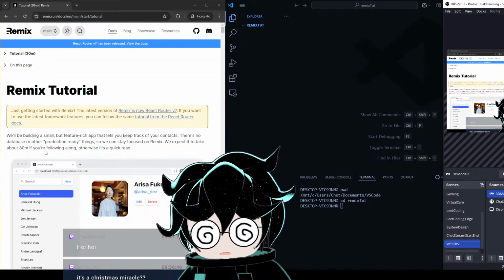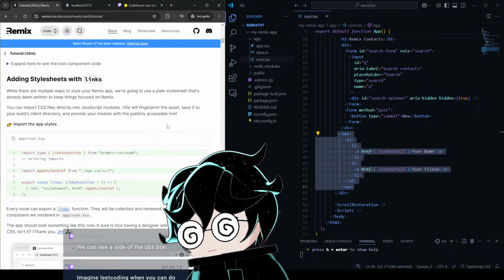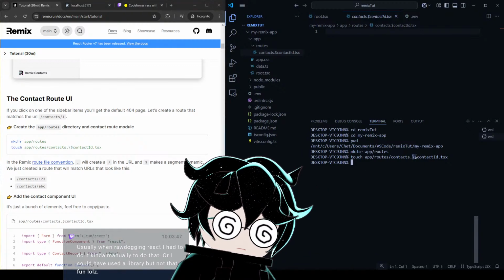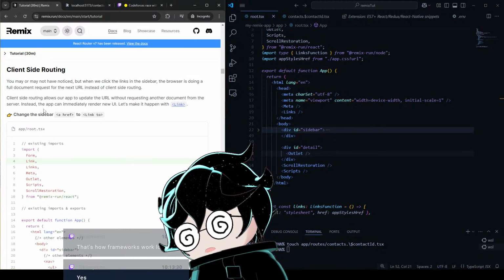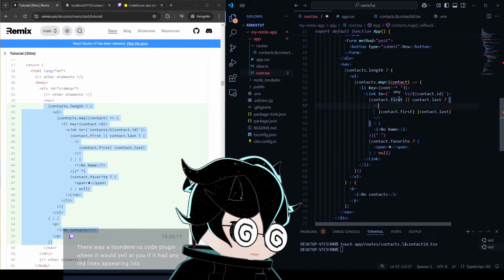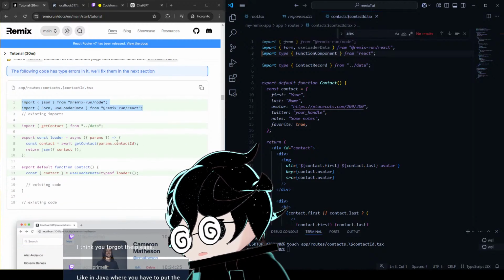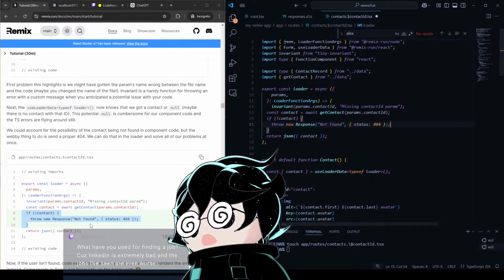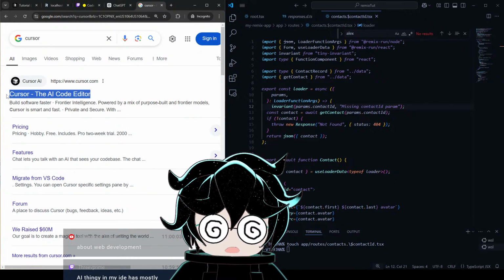Learning how to build websites with React/Remix